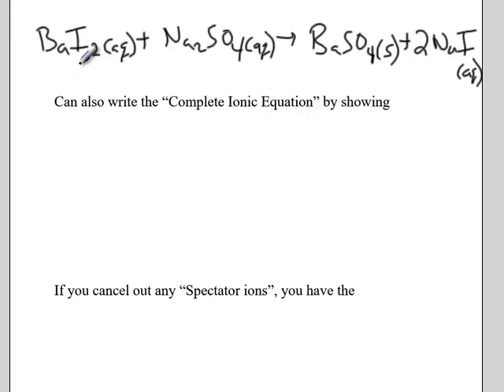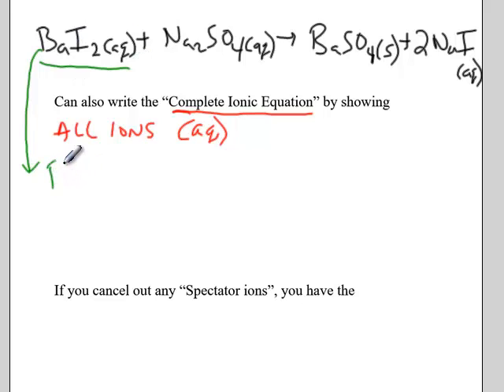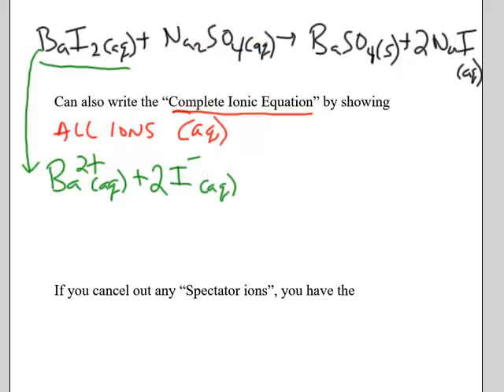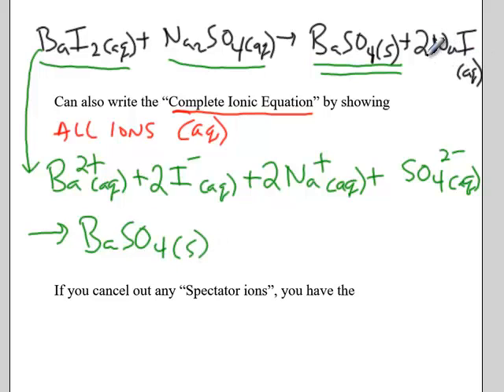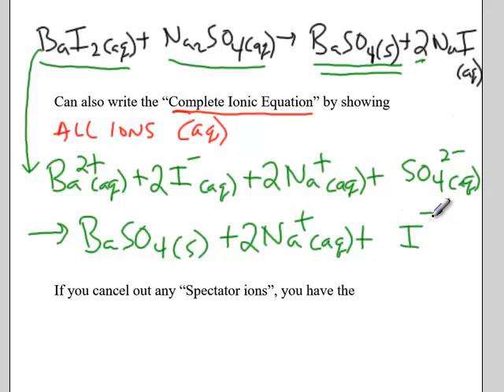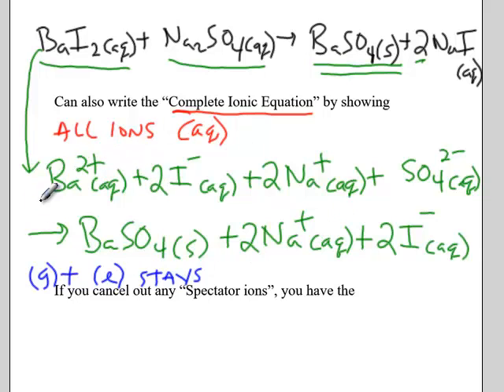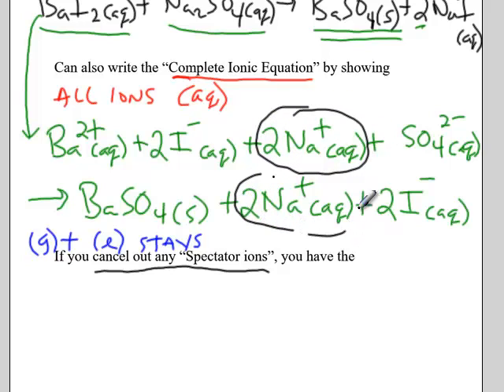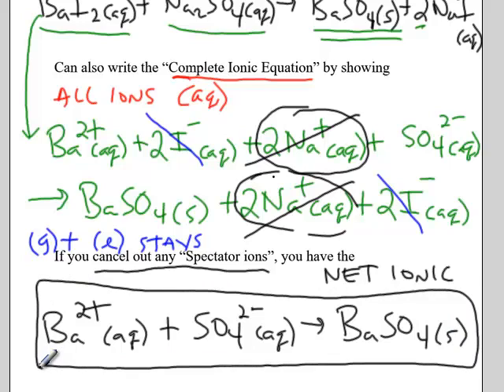07_06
07_06